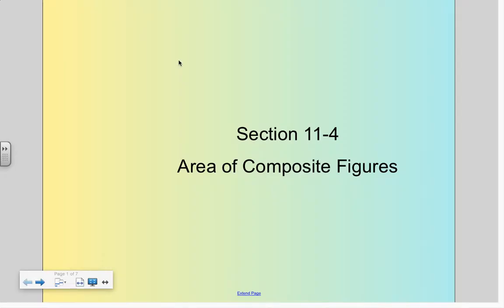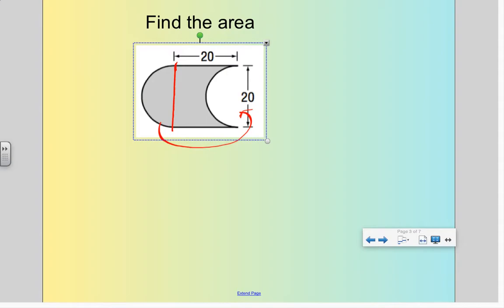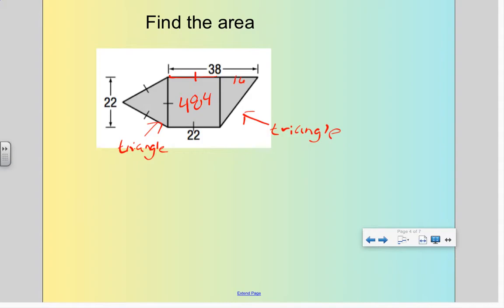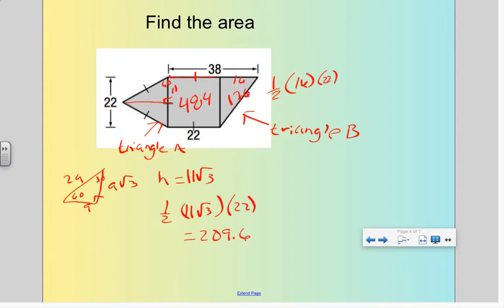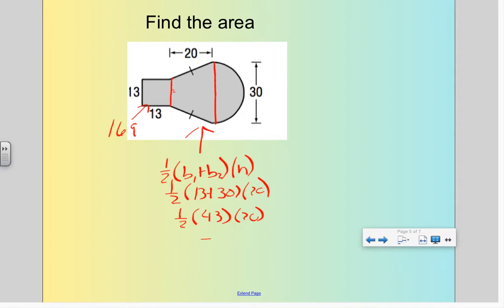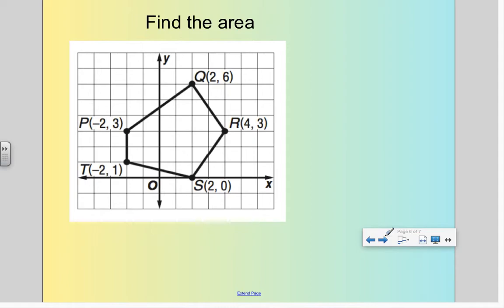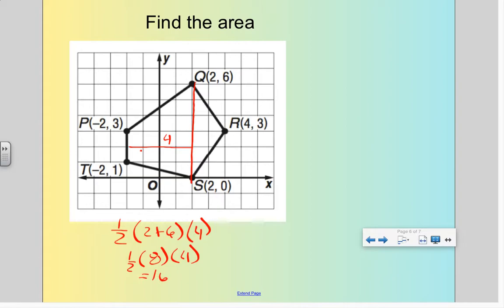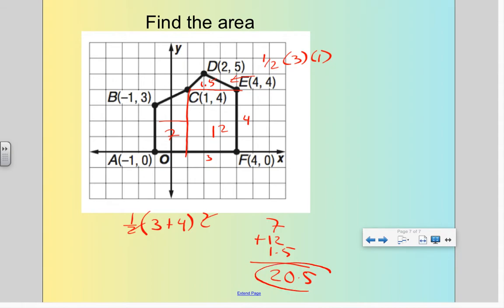11 4 Area of Composit Figures